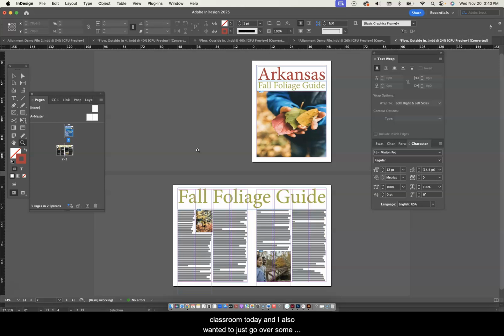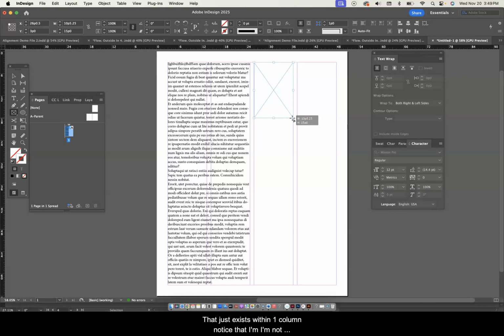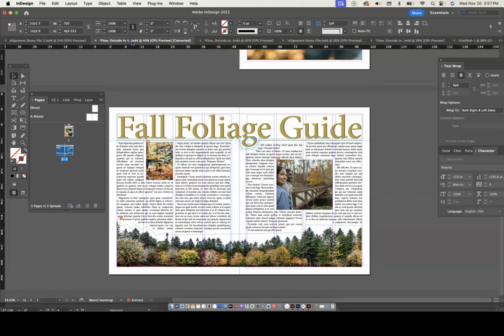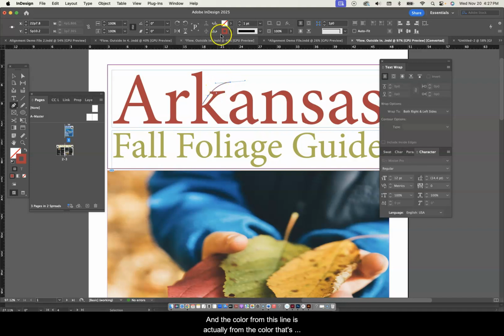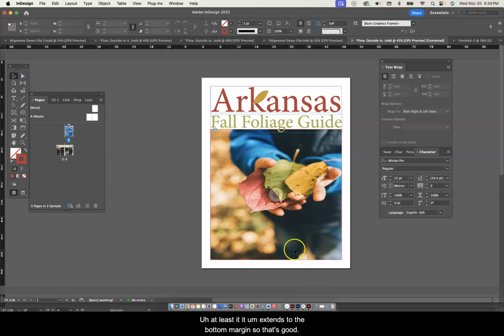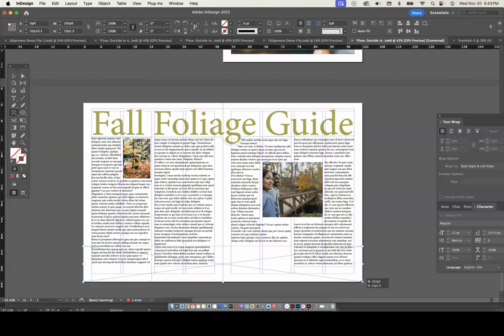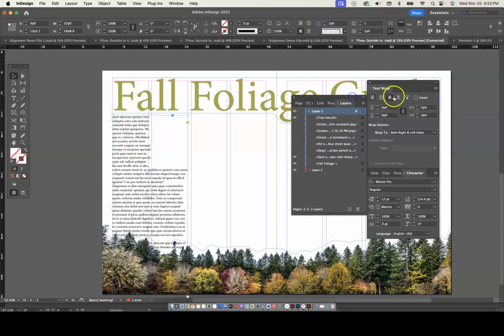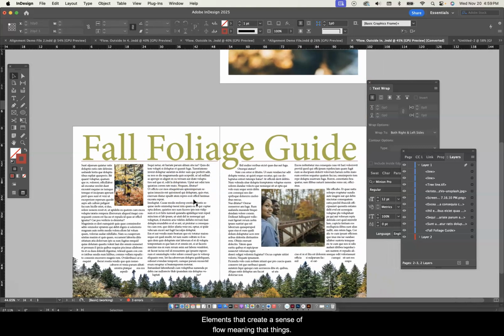Module 3 - Principles of Flow and Alignment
This video explores examples of Flow and Alignment in compositions, as well as demonstrate how to apply these principles to class demonstration files.